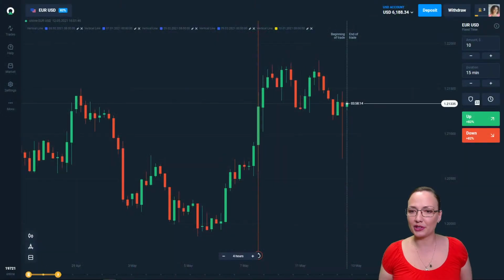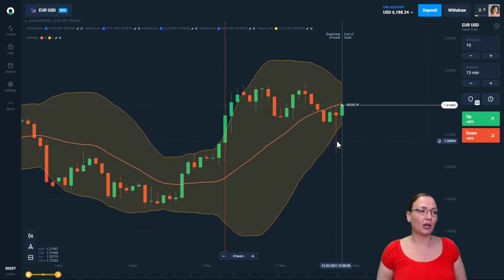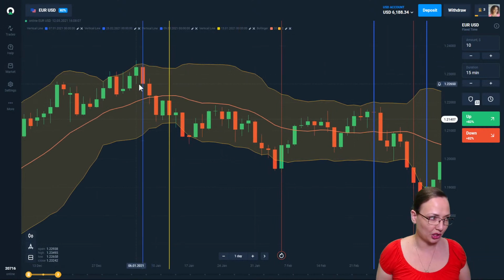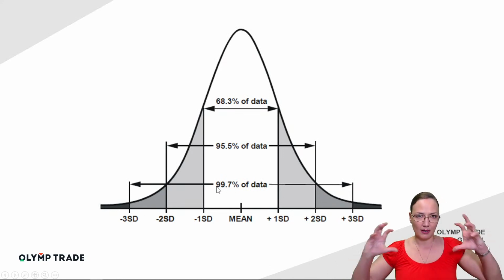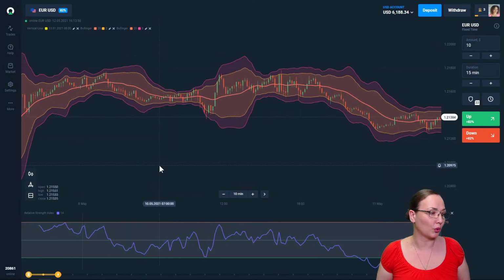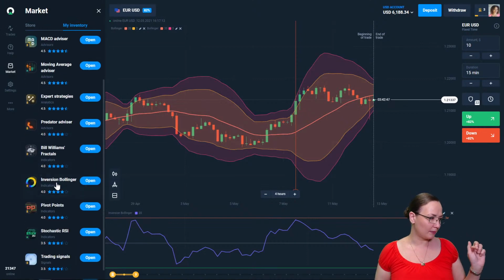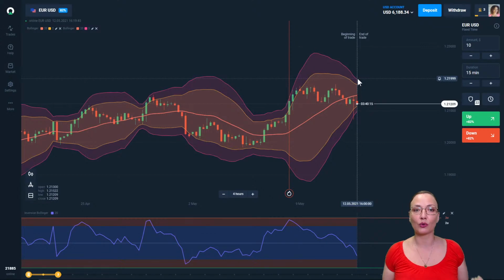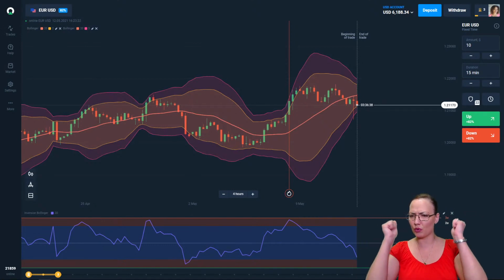Bollinger and Inversion Bollinger Trading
Not ONE but TWO versions of the popular Bollinger Bands indicator. What’s the difference and how to use this technical analysis tool in trading – live explanation!
00:00 Intro
02:15 Bollinger Bands Explained
05:32 Bollinger Bands during a Trending Market
07:35 Bollinger Band Trend Reversals (Candlestick patterns)
10:39 Double Bollinger Bands Strategy
12:55 Bollinger Bands + RSI
14:47 RSI Divergence
17:42 Traders Way and Statuses
18:17 Inversion Bollinger
20:35 Outro